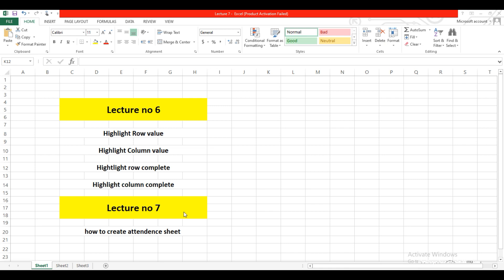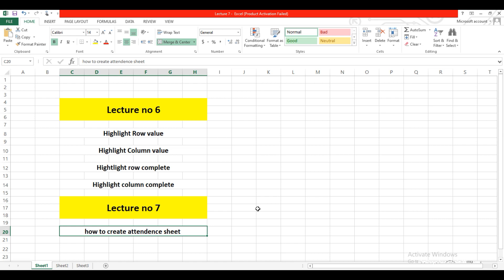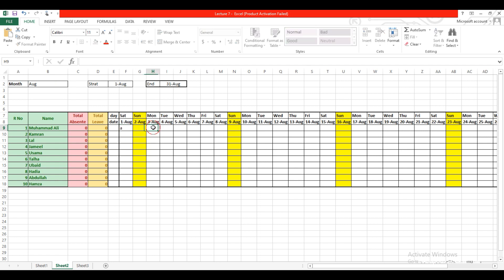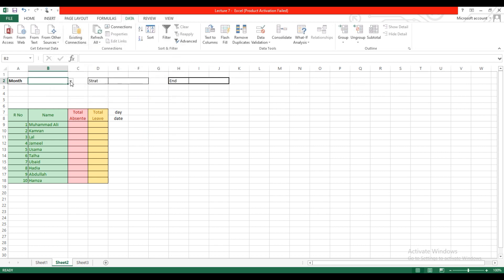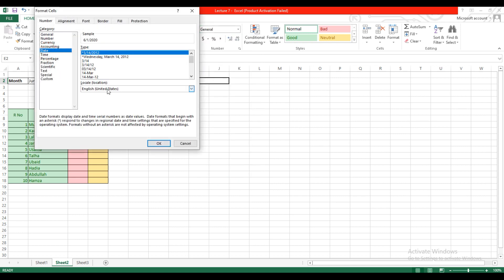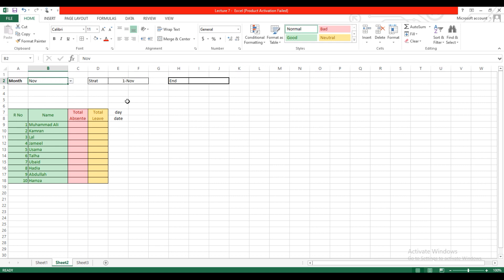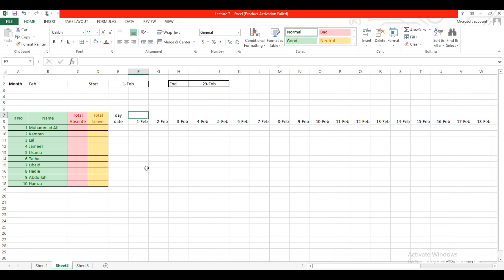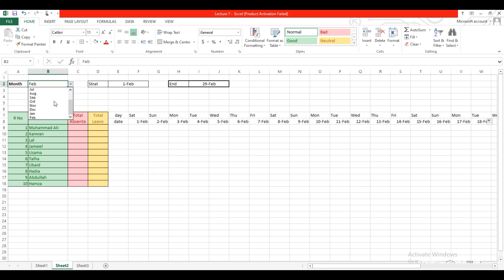How to create attendance sheet in excel |Lecture 7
Creating Attendance sheet for a school / college or origination
using formula :
1.  COUNTIF
2.  DATEVALUE
3.  EOMONTH
4.  Creating list of months
5.  If - Else
6.  TEXT
7.  Using conditional formatting
this excel sheet will give to automatically attendance sheet of a month with highlighted Sunday or holiday